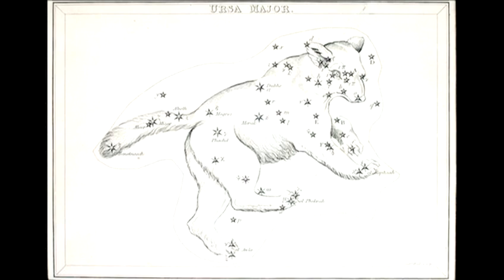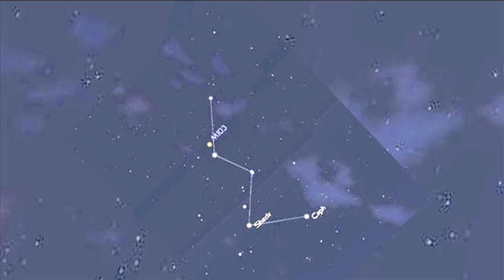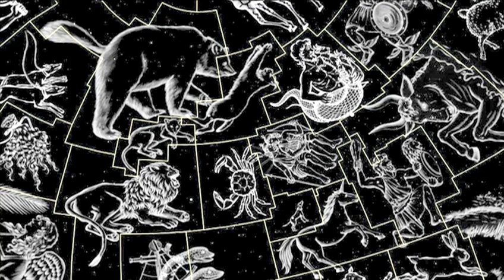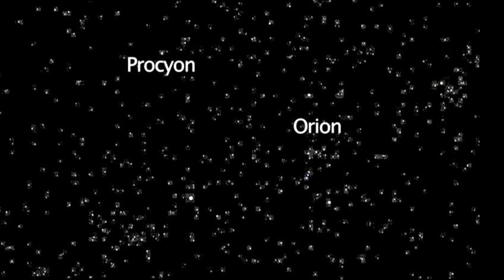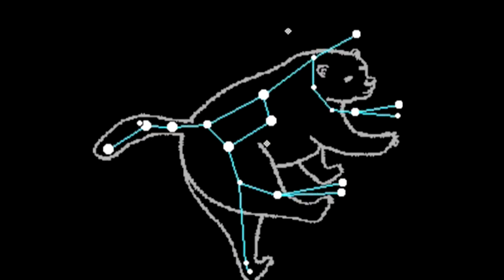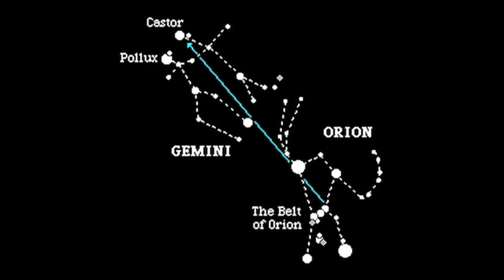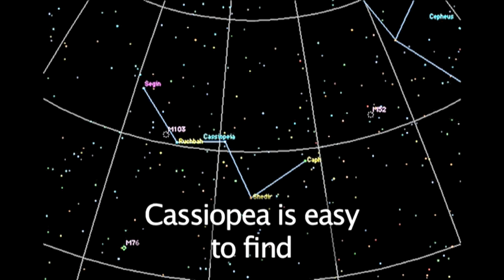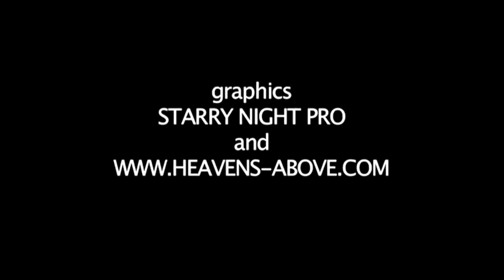A Guide To Learn About The Constellation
Looking for a educational resource on A Guide To Learn About The Constellation? This helpful tutorial explains accurately how it's done, and will help you get good at solar system. Enjoy this informative video from the world's most comprehensive library of free factual video content online.